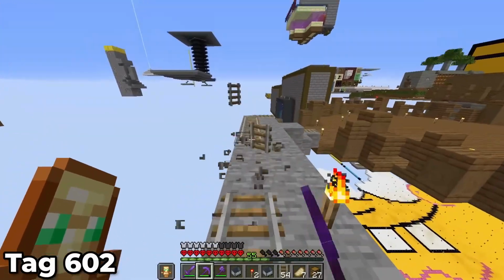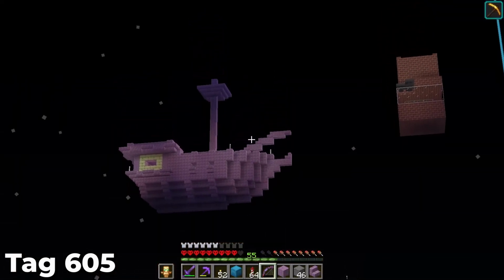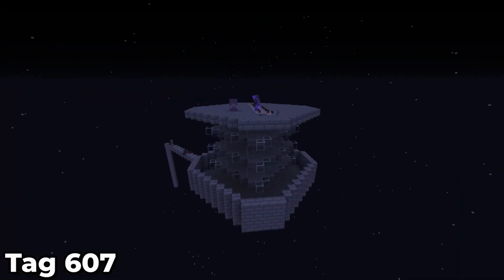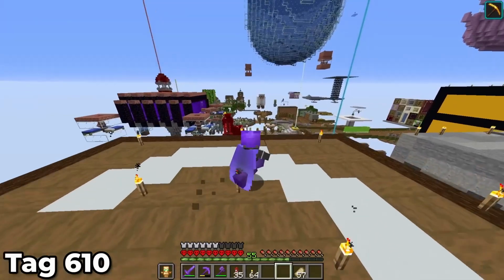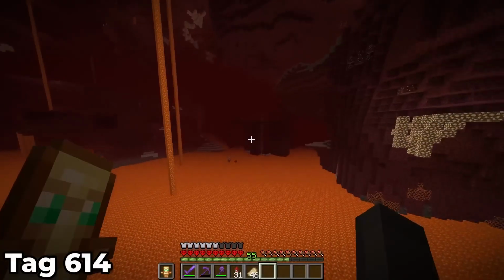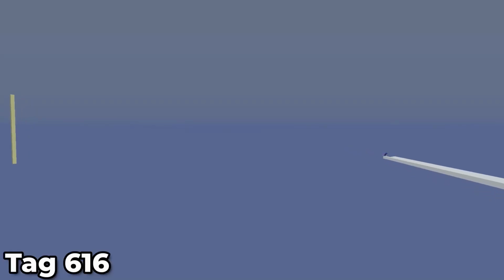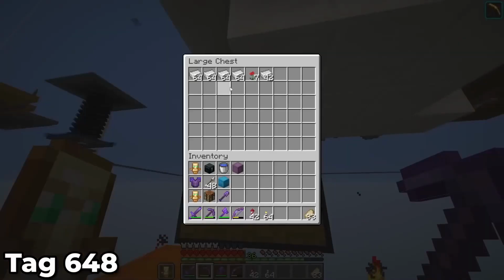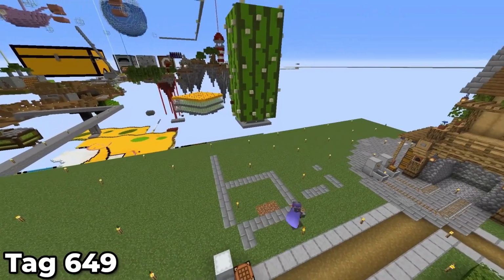I survive 700 Days in ONE BLOCK Minecraft Hardcore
In this video, I survive 700 days in One Block Minecraft Hardcore, where the challenge involves surviving in a unique, evolving world starting from a single block. This block regenerates into different materials, enabling the construction of an epic Minecraft world under hardcore conditions.

The project aims to showcase the thrilling experiences encountered over the course of surviving 100 days in such an intense and dynamic environment.

I hope you find such projects enjoyable!